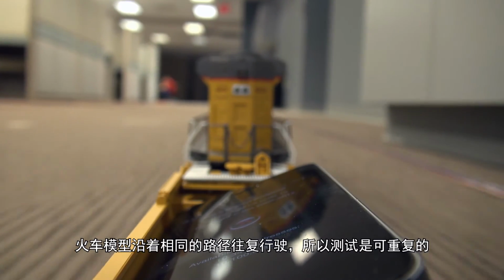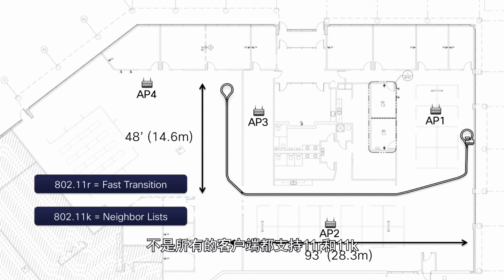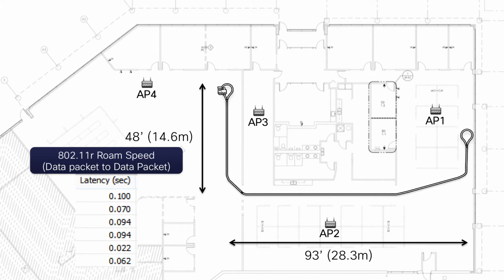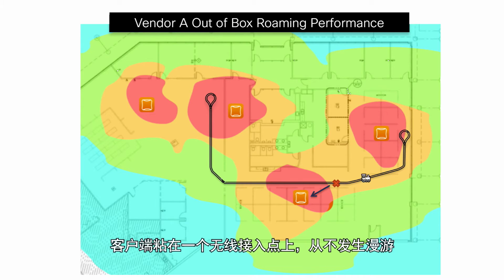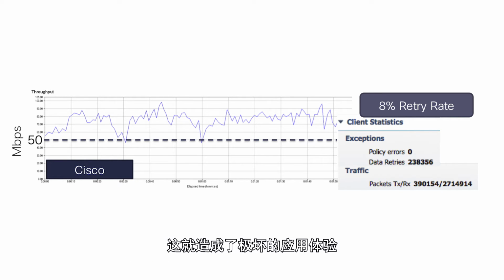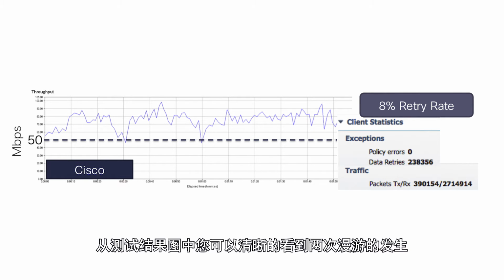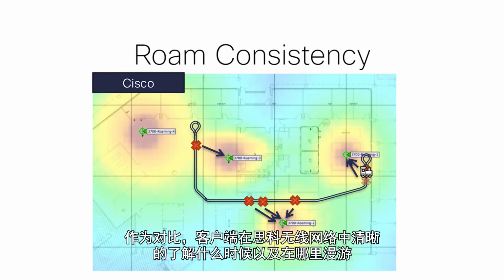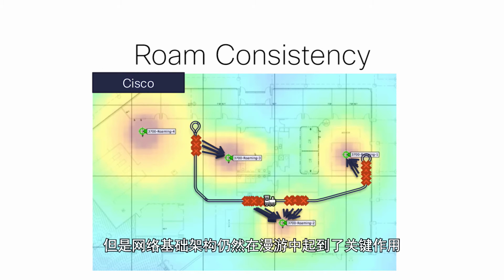Unveil Cisco Gigabit Wi-Fi Testing - Mod3 - Seamless Roaming Testing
High-density is just one of the problems encountered when deploying wireless networks.Wi-Fi roaming is another complex issue. The most important aspects of building a successful enterprise-class wireless LAN is to ensure sufficient Wi-Fi roaming performance. Here we are about to see how Cisco wireless test lab conduct Wi-Fi roaming performance testing. Cisco's Wireless experts will reveal you the secrets of high-performance wireless roaming!

From the roaming testing, you can see some of the trick. Cisco through a series of optimization technology allows client devices proactively seek a better connection. And enable the client to quickly switch to a better quality connection. Cisco’s RRM technology also helps prevent the negative roaming experience. Through the above combination of a series of advanced technologies, you could achieve high performance, seamless, continuous and reliable roaming. Customer will obtain excellent roaming experience!